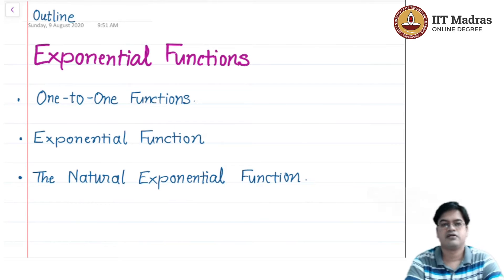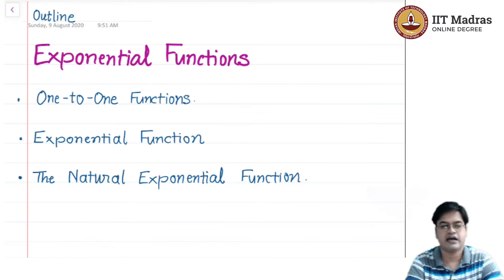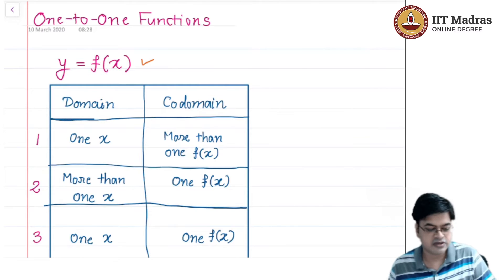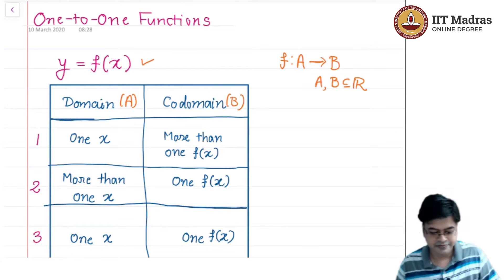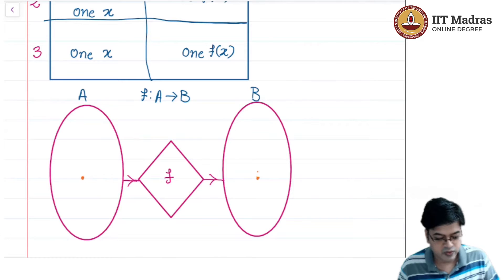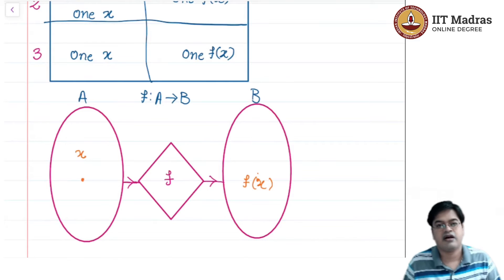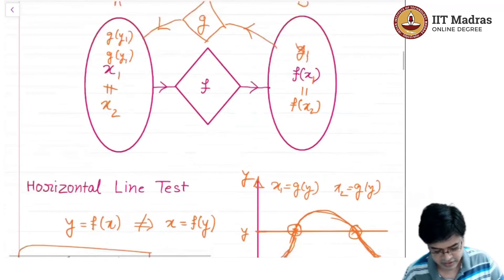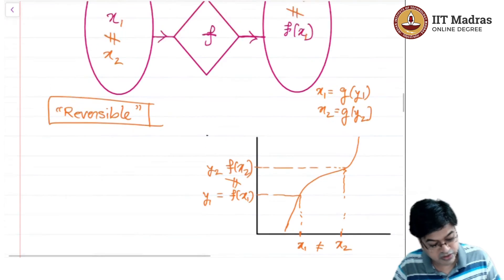Lec 43 - One-to-One Function: Definition & Tests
"1. The criteria for a relation to be a function is defined using Vertical and Horizontal line tests.
2. The reversibilty of a function is defined using Horizontal line test.
3. Proper definition for a one-to-one fuction is given." IIT Madras welcomes you to the world’s first BSc Degree program in Programming and Data Science. This program was designed for students and working professionals from various educational backgrounds and different age groups to give them an opportunity to study from IIT Madras without having to write the JEE.  Through our online programs, we help our learners to get access to a world-class curriculum in Data Science and Programming.